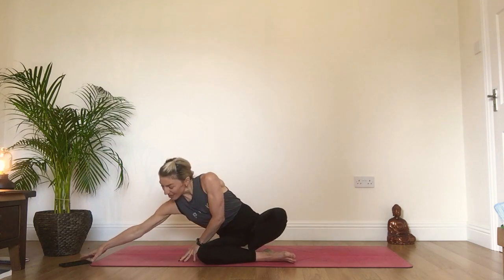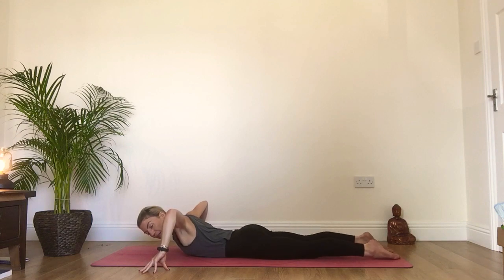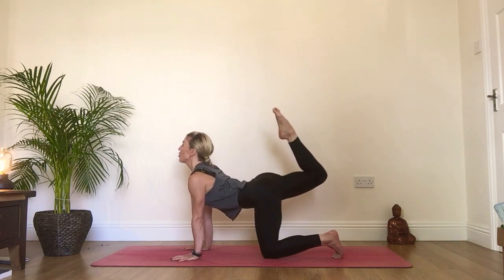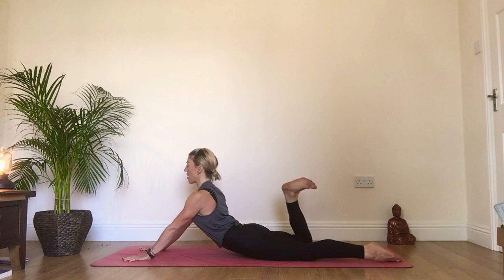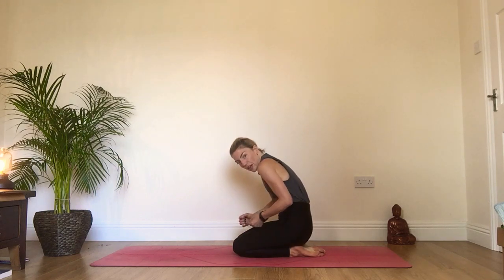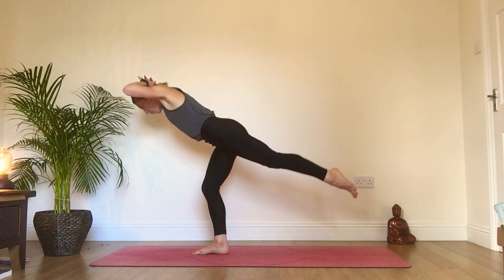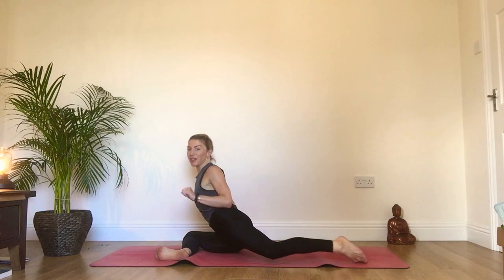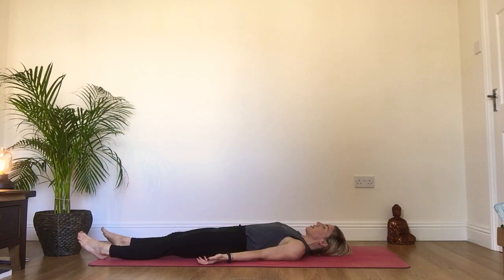60 minute yoga class - a dynamic fascia flow for balance, flexibility and strength ❤️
This class aims to open up and strengthen both the front and back body. It works the superficial back line and superficial front line equally so that both sides are in balance. A fascia flow for balance, strength and flexibility.